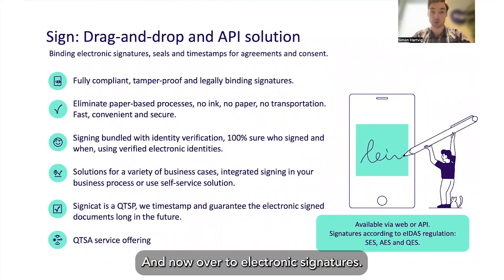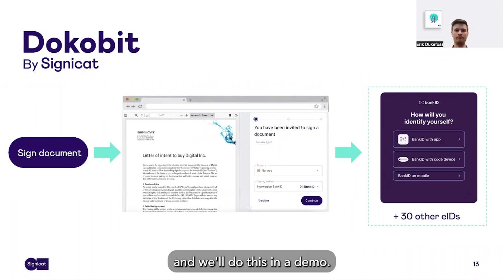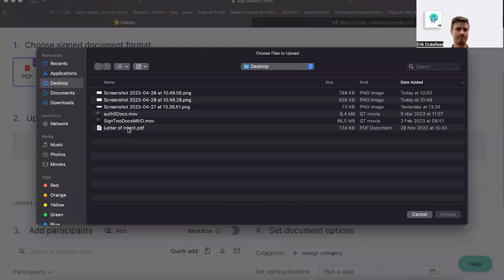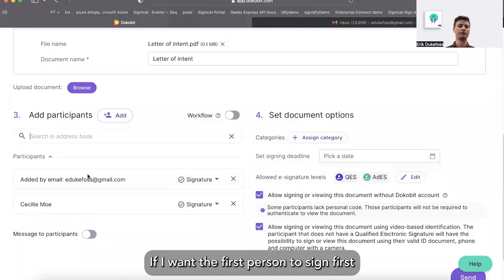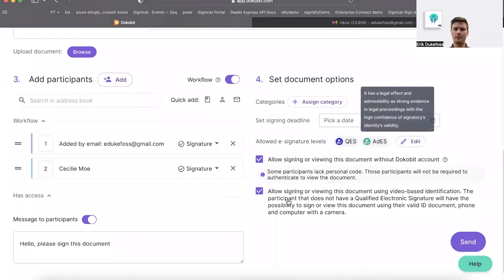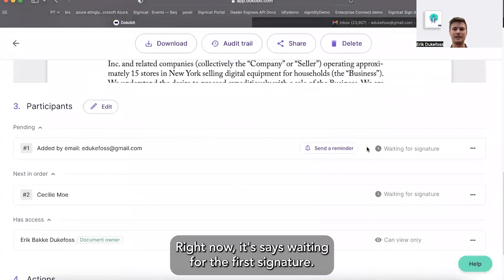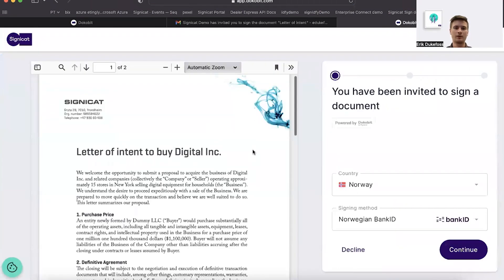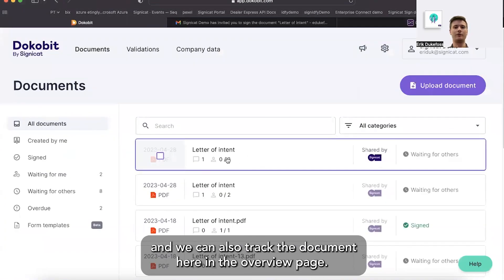Learn how to electronically sign documents in 4 minutes | Signicat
Working in a start-up?
Know that you need to sign documents electronically?
Not sure where to get started?

In this video, we explain the basics around electronically signing documents – either using APIs as part of your existing workflows, or by just uploading and signing in the Dokobit portal by Signicat.